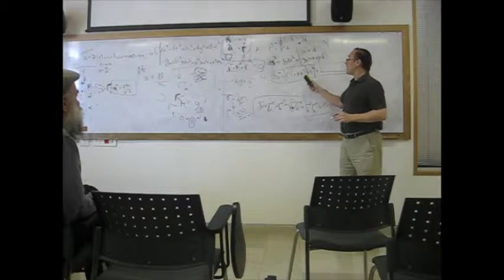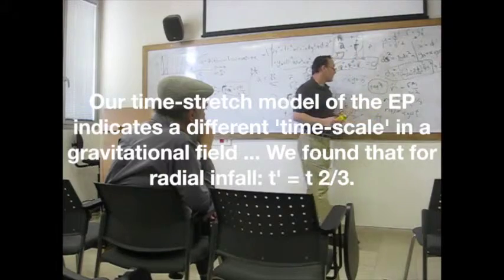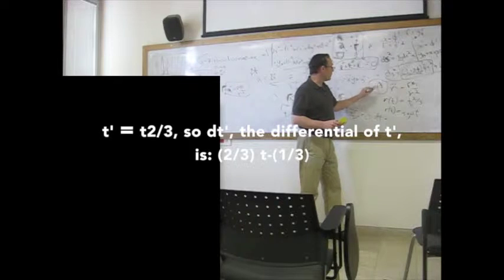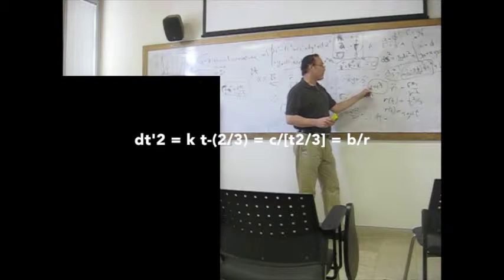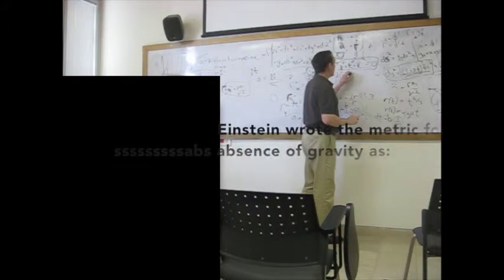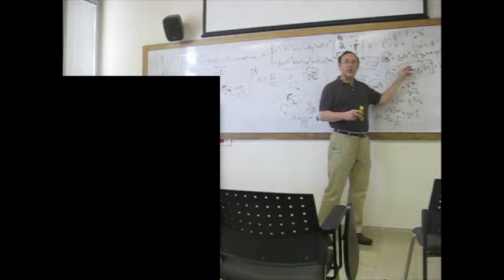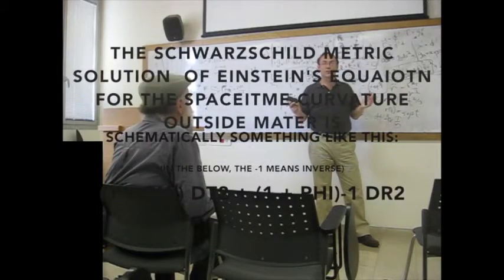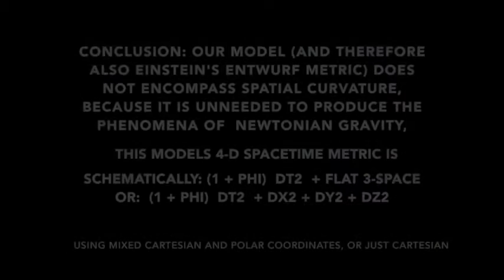Given Entwurf metric via time stretch t2/3 calc'n for metric, finding via EP that gtt is phi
[Given Entwurf metric via time-stretch t2.3 calc'n for metric, finding the funciton is the potential,via EP. bgu 09,11.m4v]